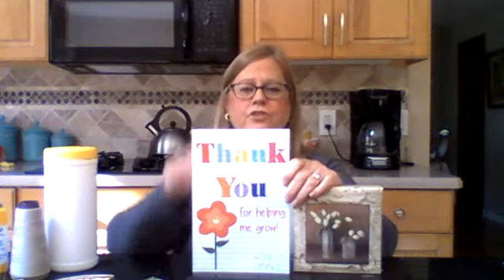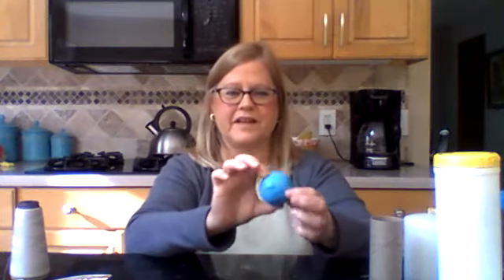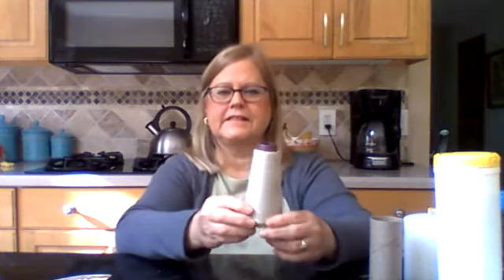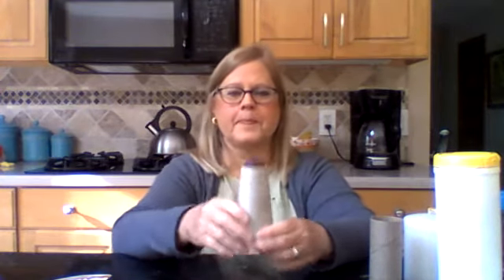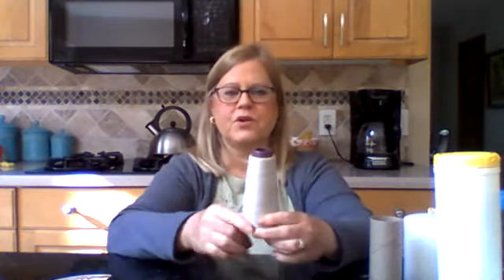SHAPES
MAY 12